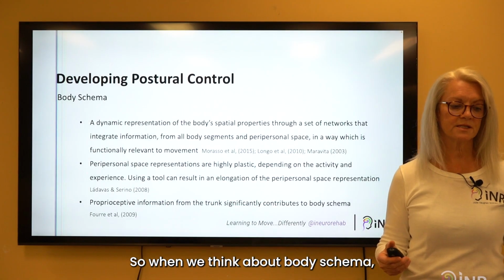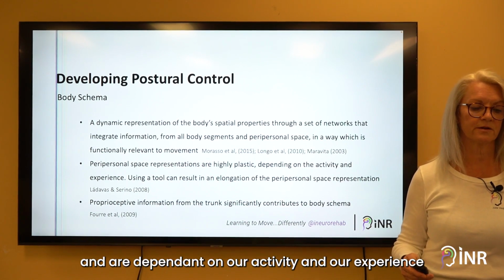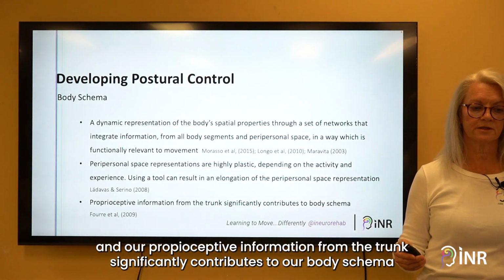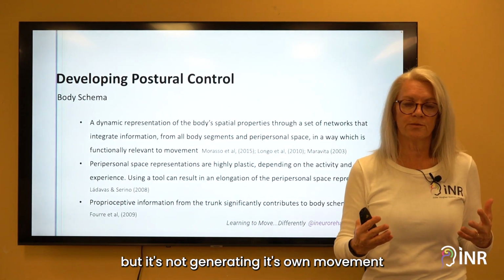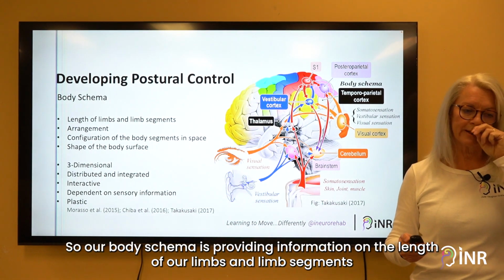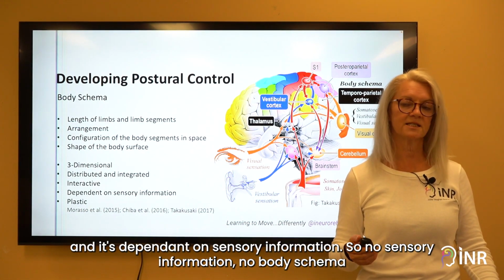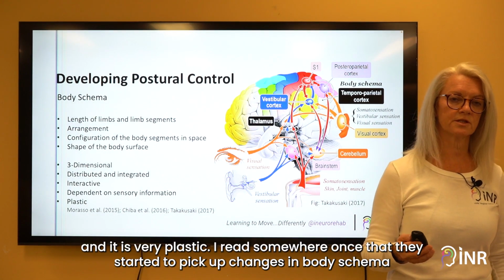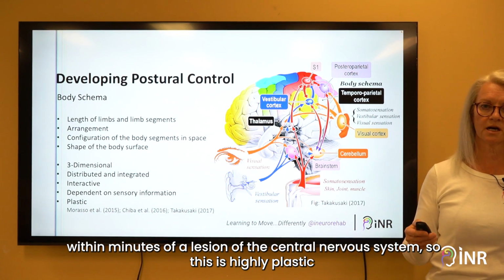teachingtuesday: Body Schema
iNeuroRehab is an online platform that allows physiotherapists to further their education - AT THEIR OWN PACE, ANYTIME, FROM ANYWHERE IN THE WORLD. It was developed by Julie Vaughan Graham, a seasoned clinician, scholar, and internationally renowned IBITA Instructor, who uses the Bobath concept and neuroplasticity to treat clients with stroke, traumatic brain injury (TBI) and spinal cord injuries.